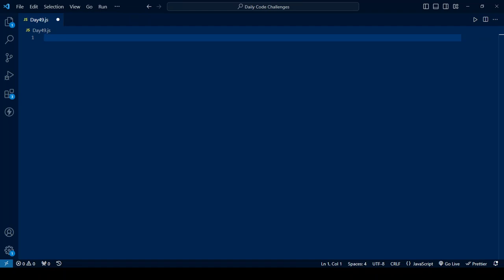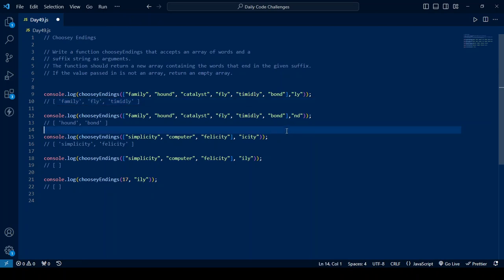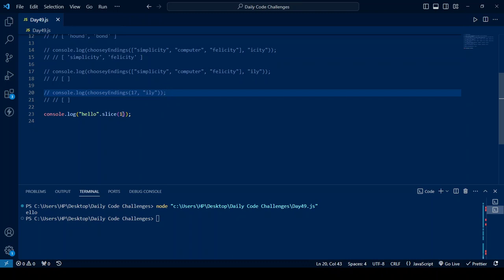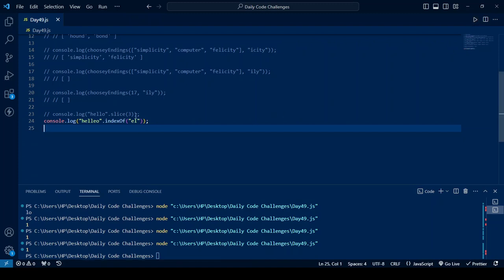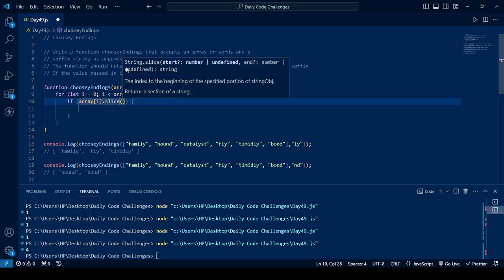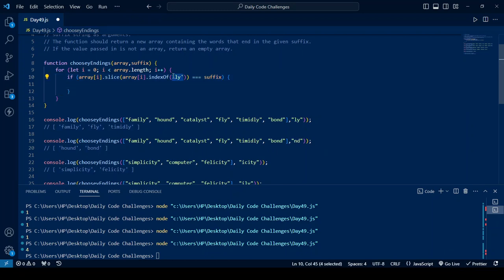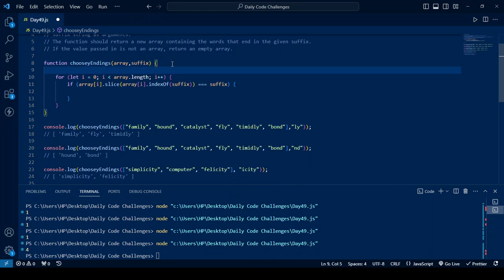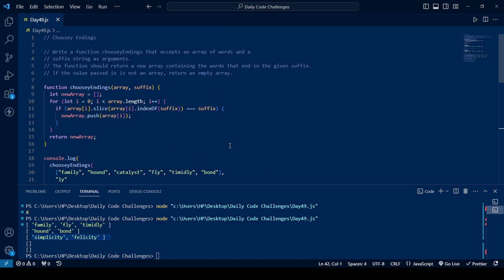Day49 - Choosey Endings